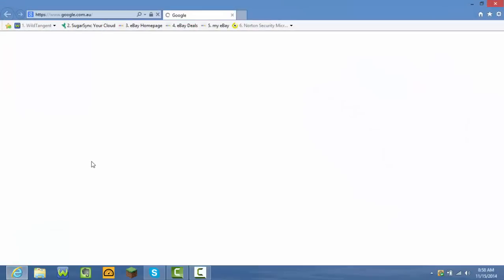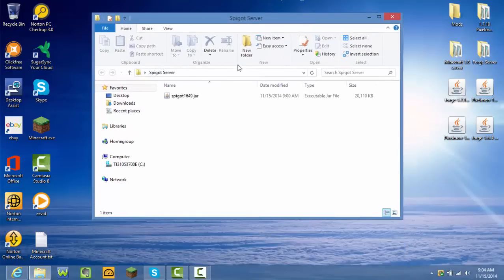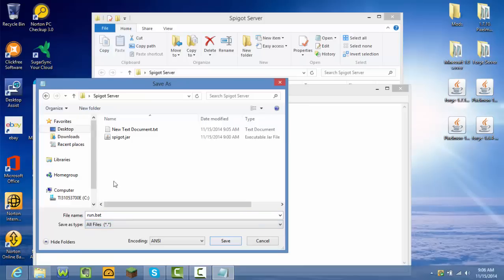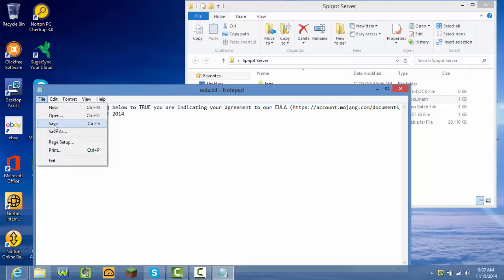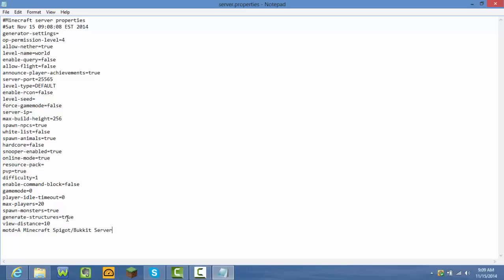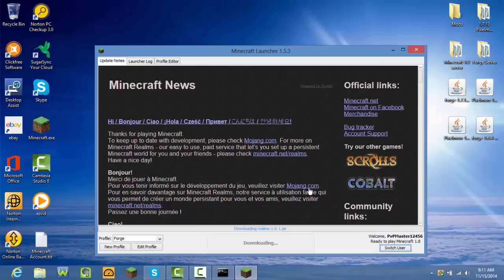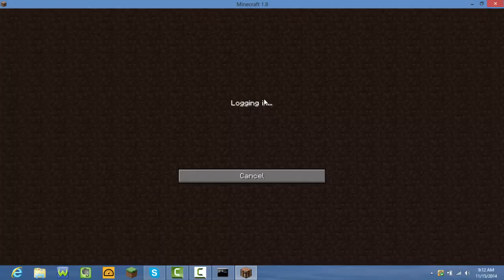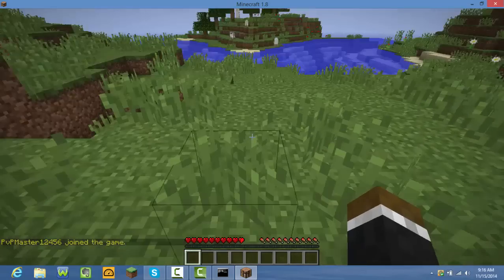How To Make A Spigot/Bukkit Server 1.8/1.7.10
Code:
java -Xmx2G -Xms2G -jar (jarfilenamehere).jar nogui
PAUSE